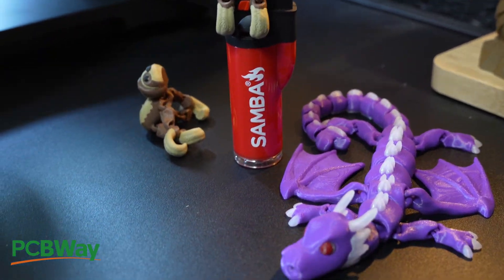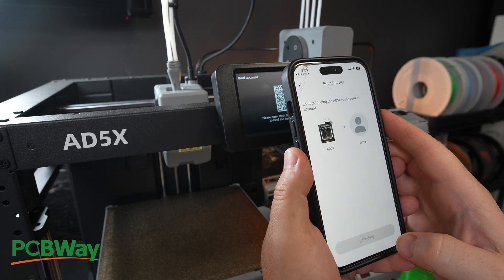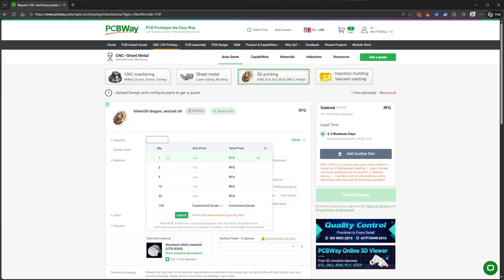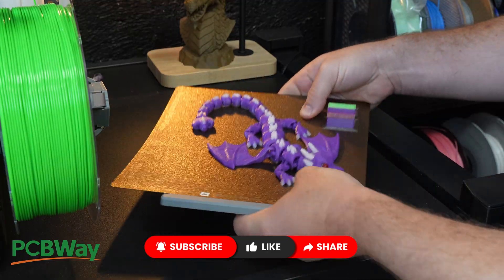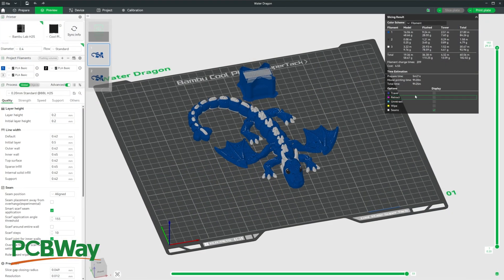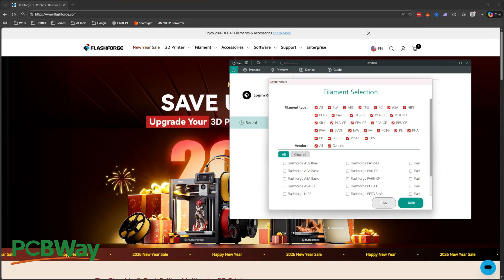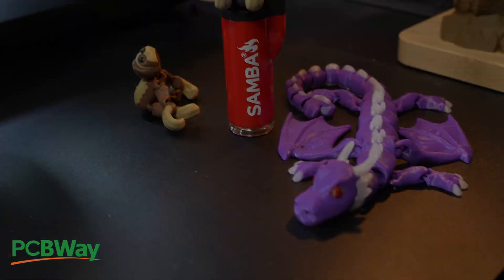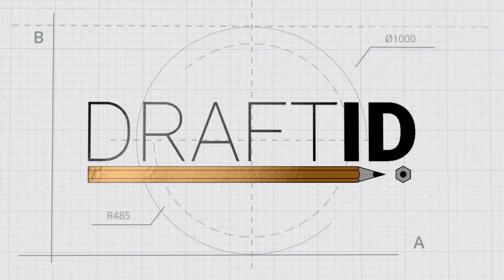This $400 Printer Shouldn't Work This Well | Flashforge AD5X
Flashforge sent me their AD5X multi-color printer to test. The print quality surprised me—clean colors, no failures, actually good results. But when I checked the price against the Bambu A1, I realized this "budget" printer has an identity crisis.

📚 More Resources
🎓 MASTER AI 3D PRINTING - COMPLETE COURSE
I'm creating the ultimate guide to AI-powered 3D printing. Inside you'll learn:

→ The latest AI tools: Save hours of work and produce results fast!
→ Print optimization: Get perfect results consistently
→ Essential CAD skills: Quick fixes for AI-generated models (no Blender required)
→ 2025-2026 AI tool landscape: Stay ahead of the curve
→ 10+ real project walkthroughs with troubleshooting